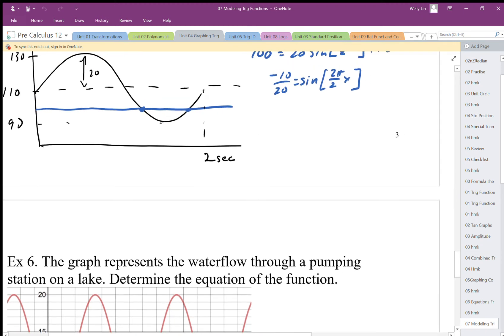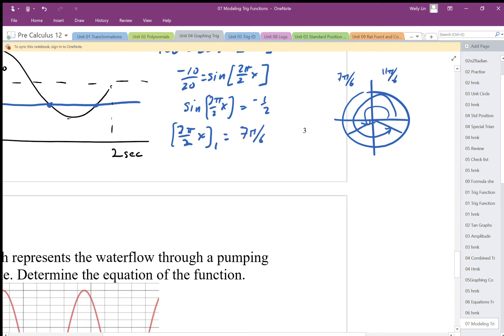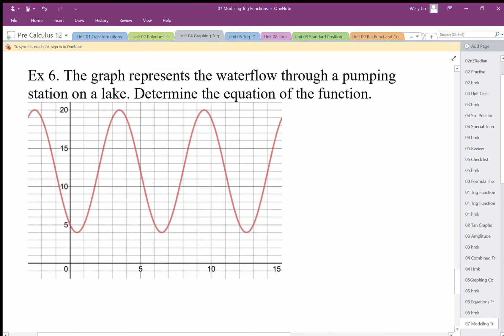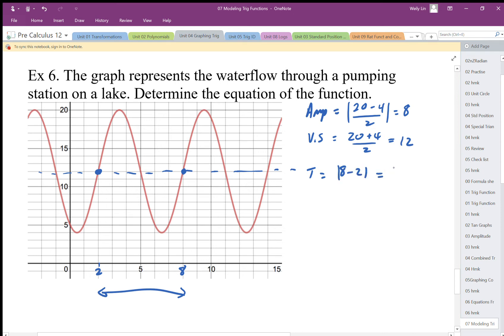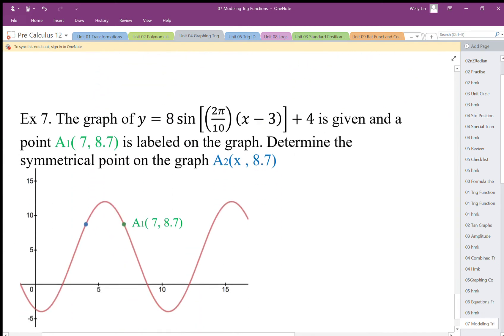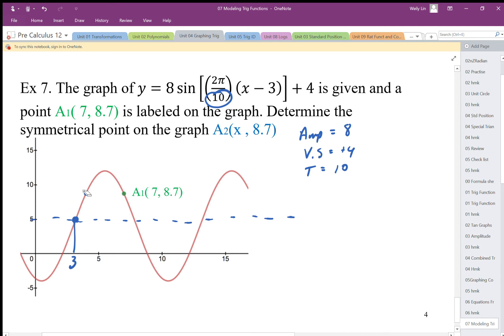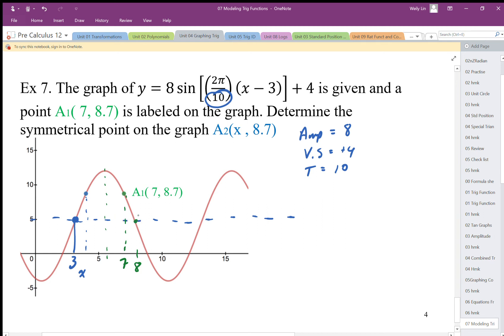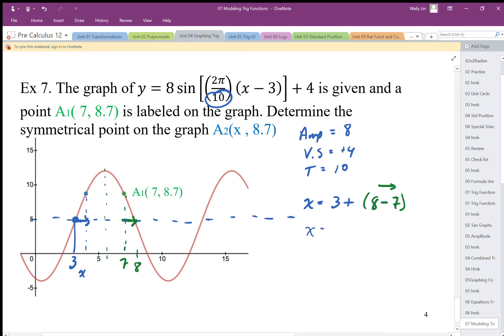07 Modeling Trig Functions Part6